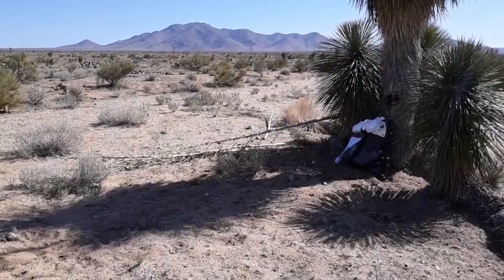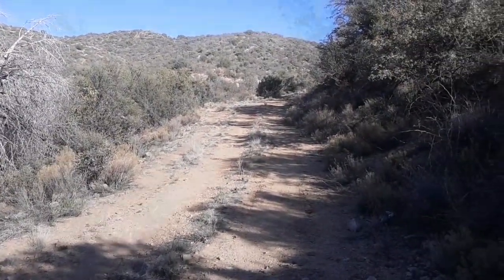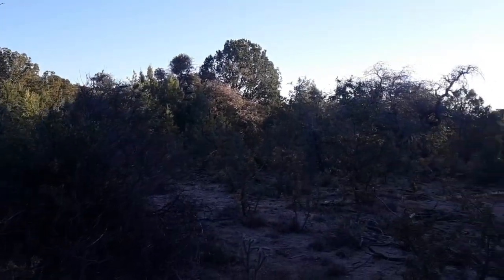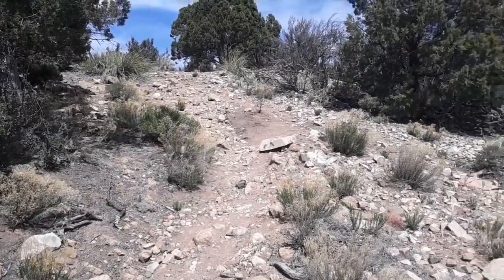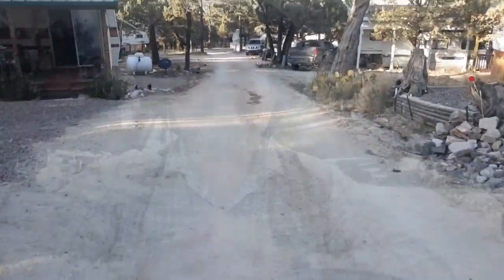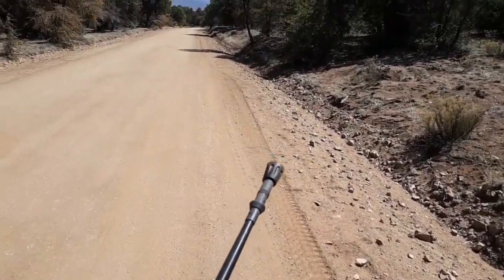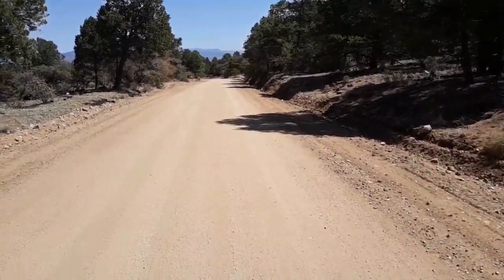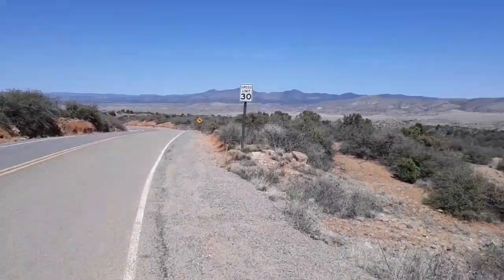2. Lordsburg to Silver City, CDT NOBO 2021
The fire reroute messed up my planned route to Silver City.